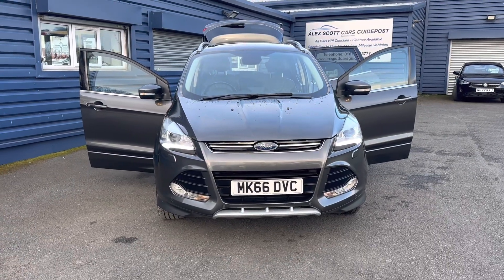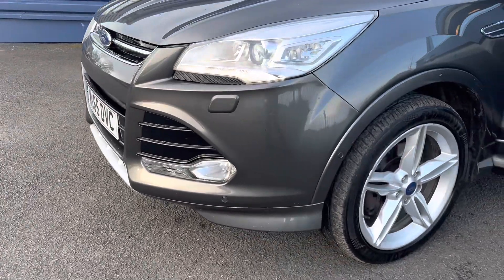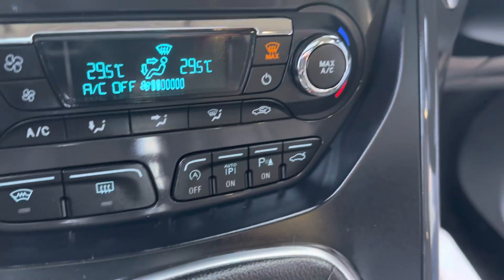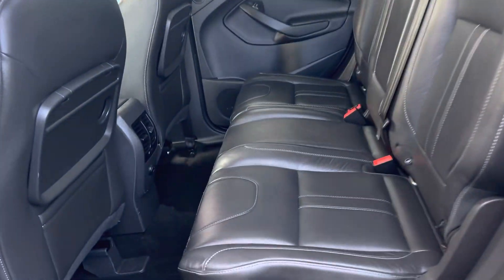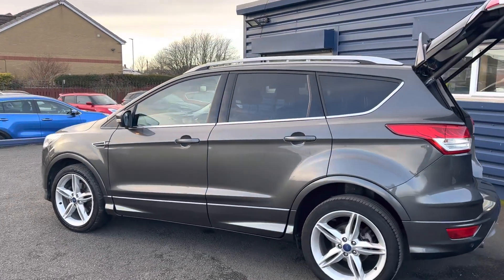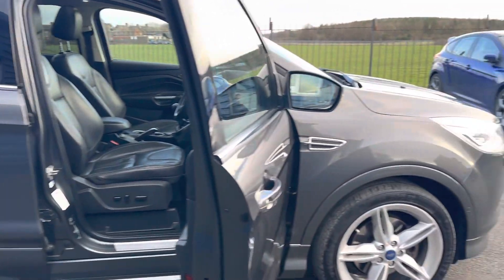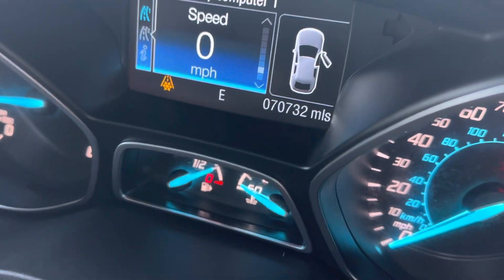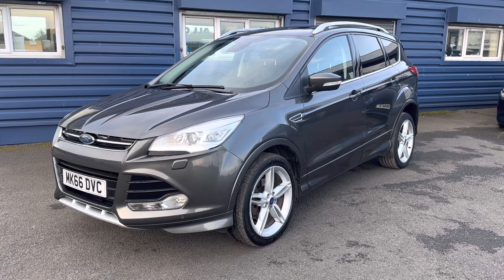Ford Kuga 2.0 TDci Titanium X Sport 2016/66